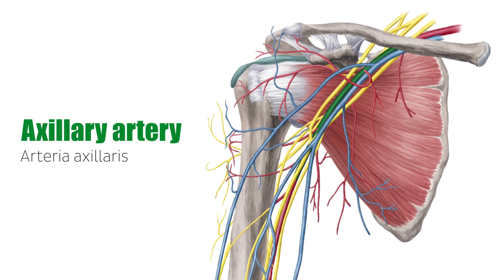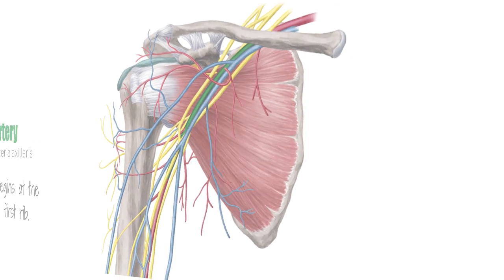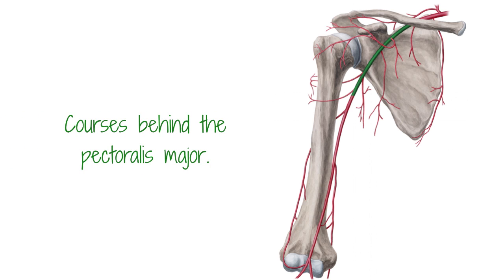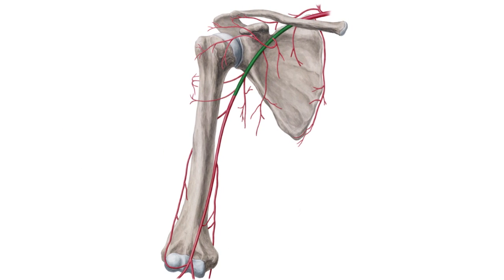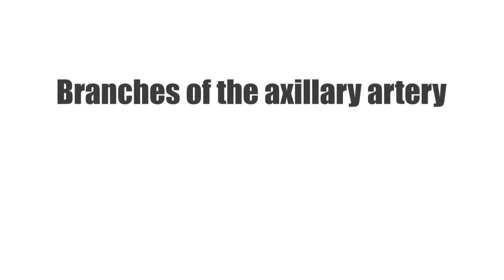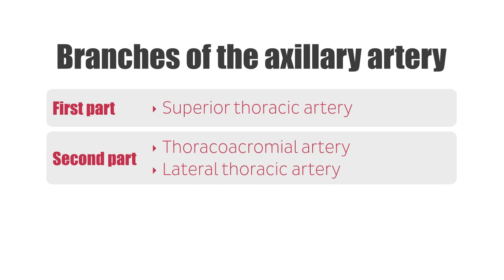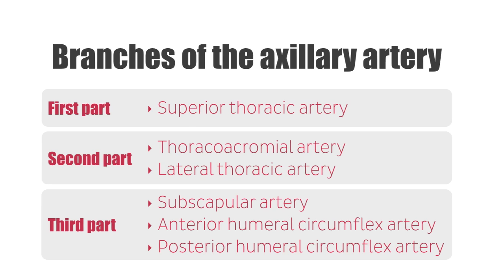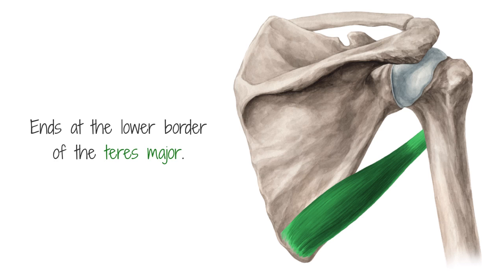Axillary Artery - Location & Branches - Human Anatomy | Kenhub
This video teaches you about the anatomy, location and branches of the axillary artery, the continuation of the subclavian artery. Take our quiz on the nerves and blood vessels of the upper extremity

Oh, are you struggling with learning anatomy? We created the ★ Ultimate Anatomy Study Guide ★ to help you kick some gluteus maximus in any topic. Completely free.

The axillary artery is a large muscular vessel that travels through the axilla. It is responsible for carrying oxygen-rich blood to the upper limb, as well as to parts of the musculocutaneous system of the scapula and upper lateral thorax. The axillary artery is the direct continuation of the subclavian artery and becomes the brachial artery in its further course. It courses behind the pectoralis major muscle and lies in close proximity to the axillary vein and the medial cord of the brachial plexus.

The axillary artery has three parts. A help for memorizing them is the fact, that the number of branches in each part match the name of the part itself.

First part: superior thoracic artery
Second part: thoracoacromial artery, lateral thoracic artery
Third part: subscapular artery, anterior and posterior humeral circumflex artery

In this video we will go over the course of the axillary artery in the ventral trunk well towards the arms and is branches:

- 0:10 axillary artery course and location
- 0:40 parts of the axillary artery

Want to test your knowledge on the neurovasculature of the upper extremity? Take this quiz

Read more about the axillary in greater detail with our free article, in order to become a master of this structure

For more engaging video tutorials, interactive quizzes, articles and an atlas of Human anatomy and histology, go